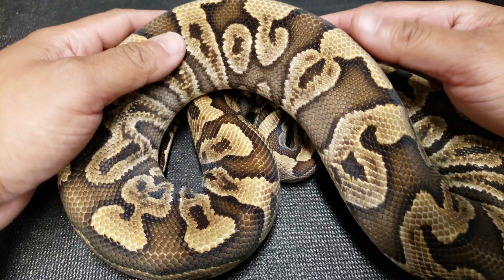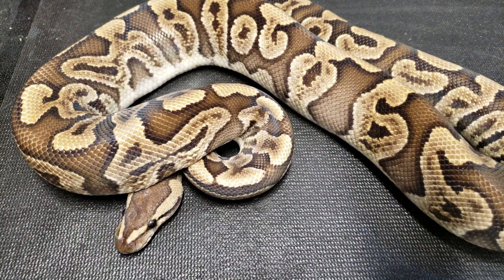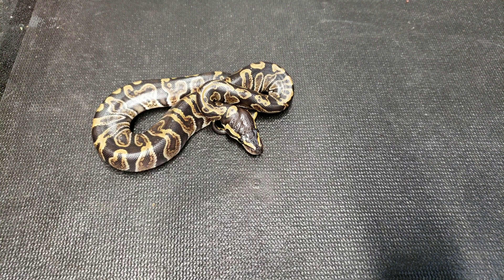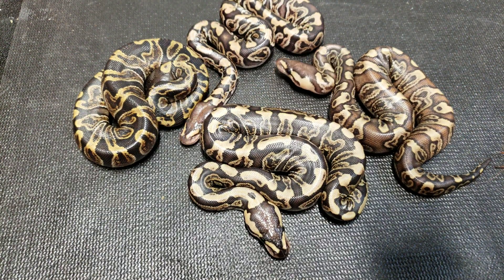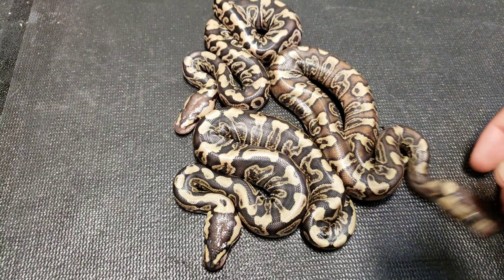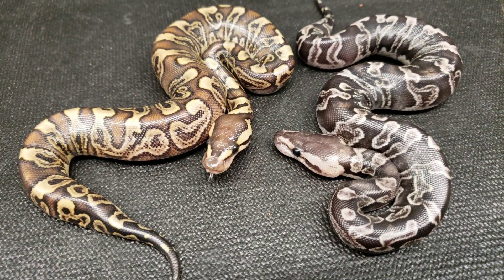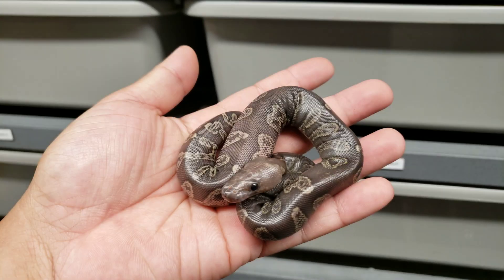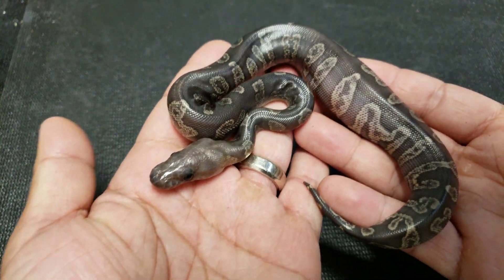Cryptic Gene?? World's First Clown Combo??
Going over ball python clutch #7 and contrasting the Cryptic Gene against non. Also introducing a potential world's first Clown combo??!